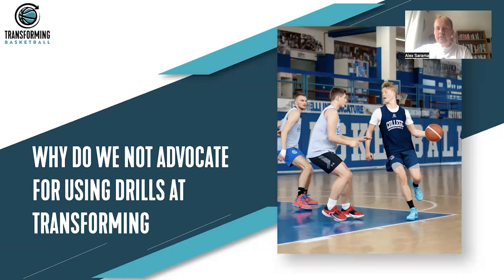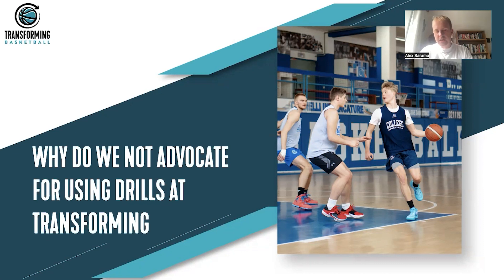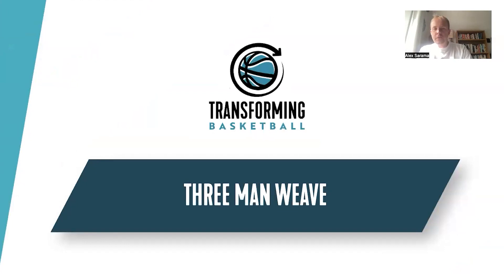How to Improve ANY Basketball Drill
In this episode, Alex Sarama explores the challenge of disseminating skill acquisition ideas to other coaches and the coaching community. He proposes that a good way to do so is taking traditional drills and transforming them into more alive activities informed by principles from the CLA. He emphasize the importance of variability, principles of play, and effective constraint manipulation within small-sided games. By incorporating these ideas, coaches can create more engaging and effective training sessions that align with the demands of the game.
Learn about player development with our FREE activities book. Inside, you'll find 50 activity diagrams for your workouts and team practices
Level up your coaching with our Amazon Best Selling Book
Key Takeaways:
2:00 - 3 Man Weave Makeover
4:30 - Zig Zag Makeover
7:05 - Layup Lines Makeover
8:35 - 5v0 Makeover
9:40 - Around the Basket Makeover
11:25 - Shell Makeover
13:20 - 3v2v1 Makeover
14:50 - Static Dribbling Makeover
16:40 - Warmup Makeover